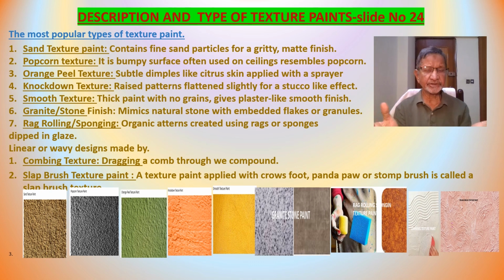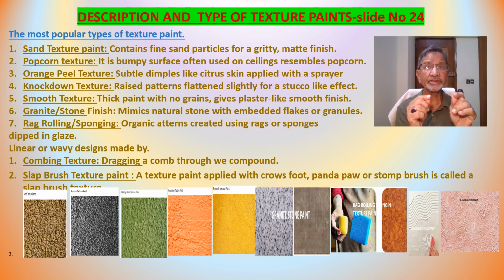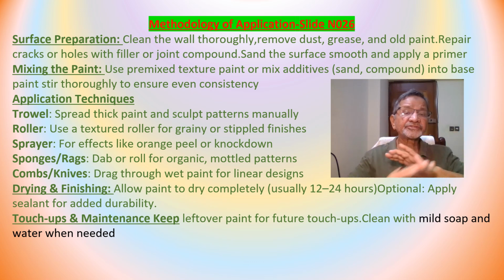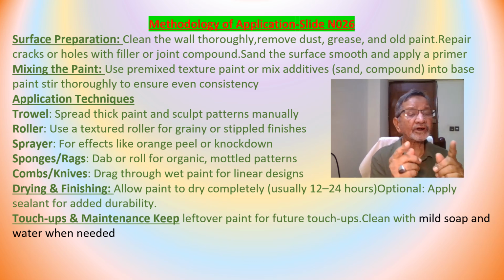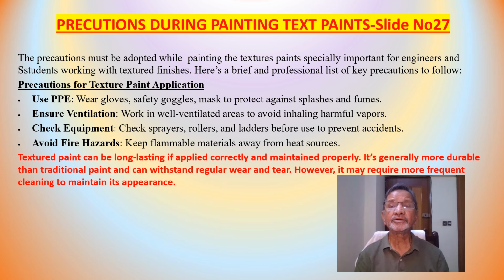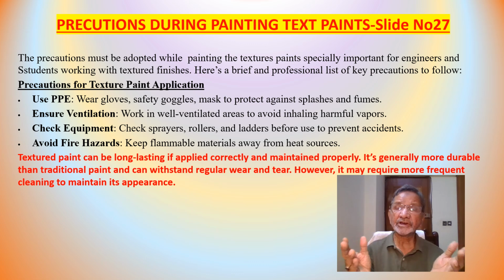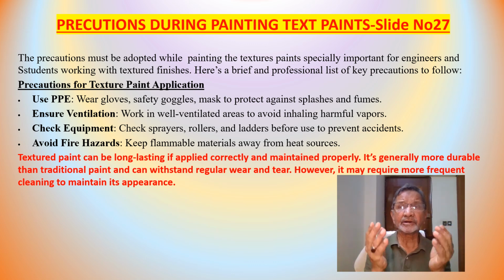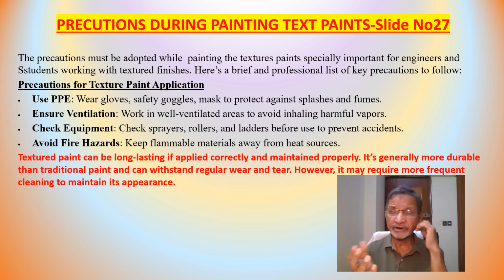WHAT IS TEXTURE PAINT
Along with slides, my videos also have value to the viewers as speaking in videos is more than the text of my slides.
The link to my YouTube channel is as follows:
If you're into Civil, Electrical, Mechanical, HVAC, or any related field – you're in the right place!
My interactive lectures on “Learning Engineering” are designed not just for engineers, but also for architects, project managers, contractors, and even clients planning construction projects. 💡🏗️
Whether you're a student, a pro, or just curious – there’s something valuable here for you!
👍 Like, 💬 comment, and 🔁 share with your network – it really helps me grow and keep creating quality content for you all.
Let’s build knowledge together!
Best regads
Engr.Syed Ghulam Abbas Abidi